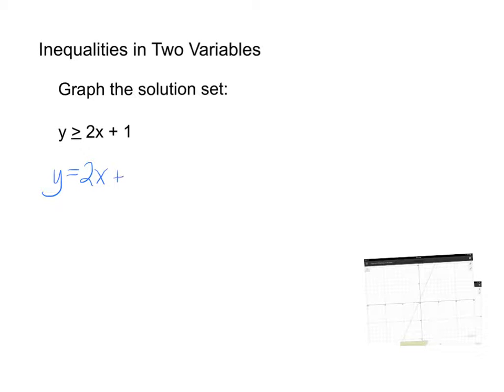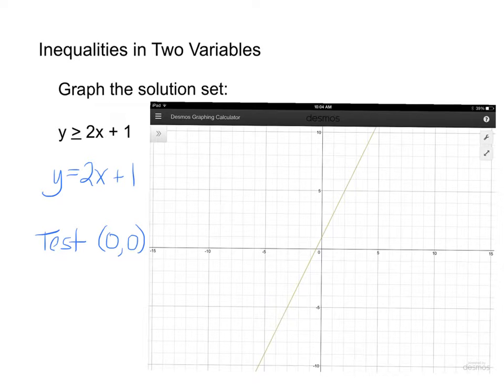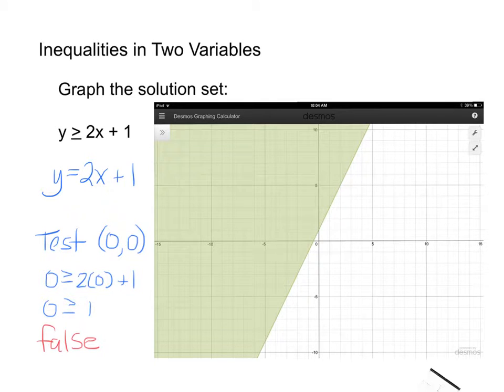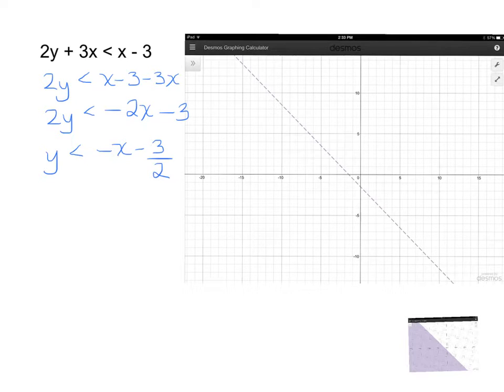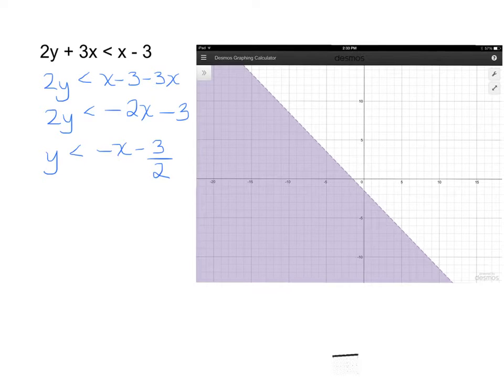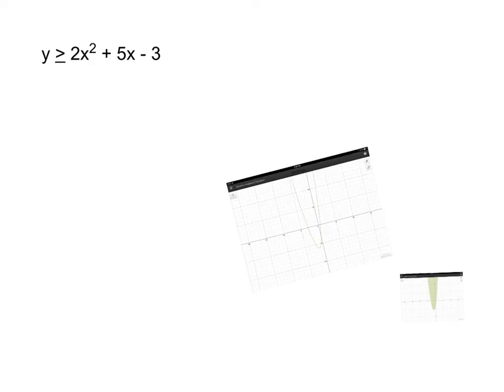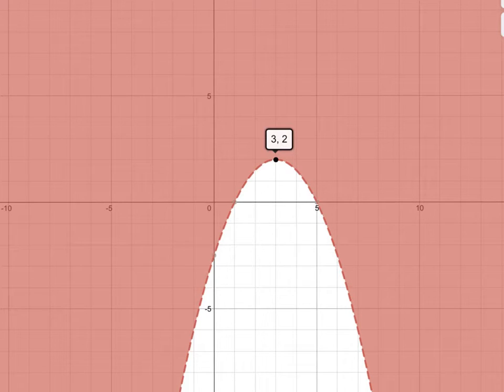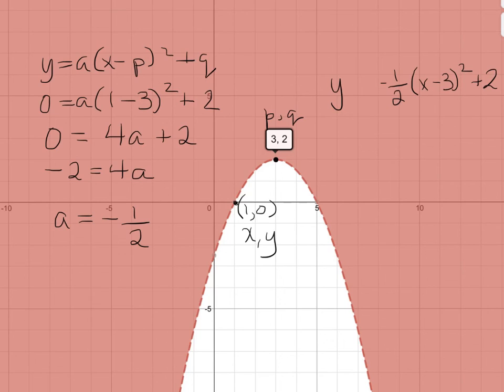9.1 Inequalities two variables